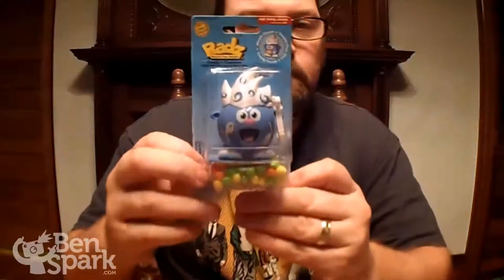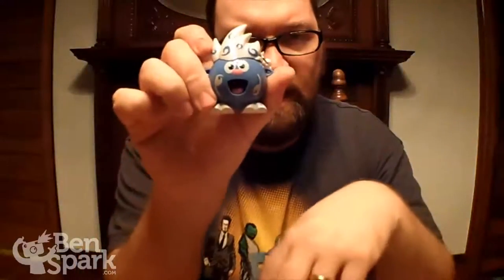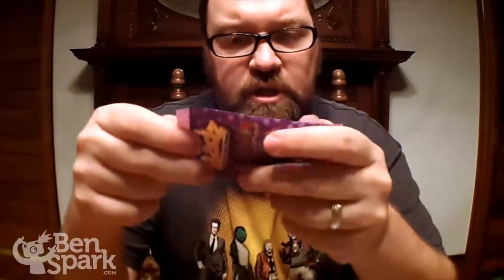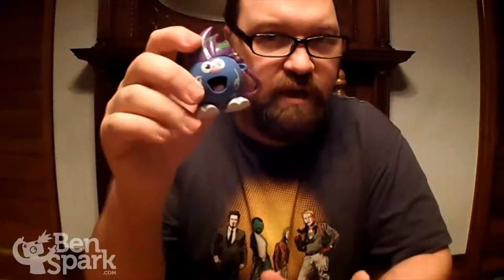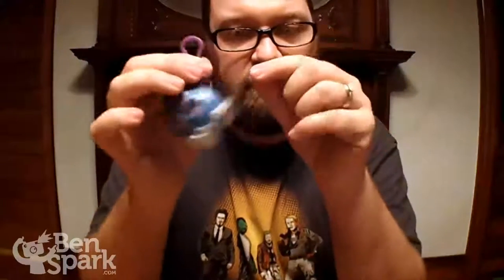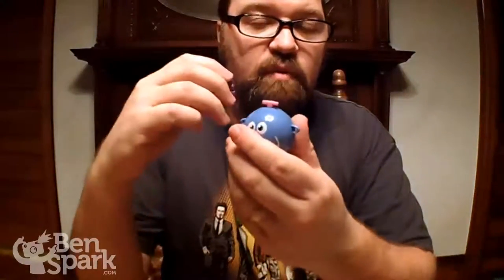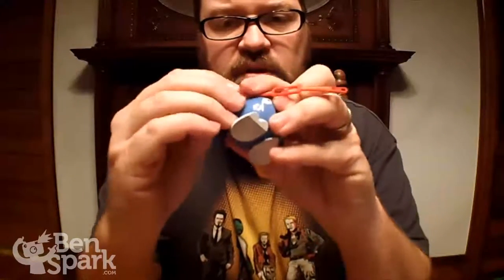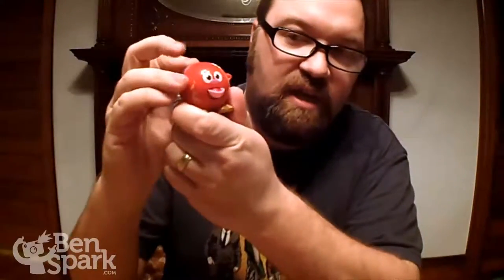Radz Collectible Candy Dispenser Review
Radz are collectible candy dispensers that can be customized many
different ways. Collect them, trade them and eat candy out of their
smirky little faces.